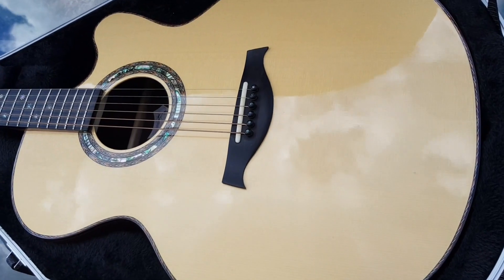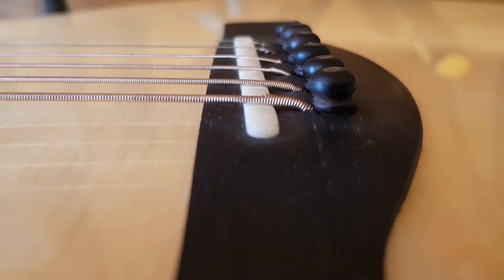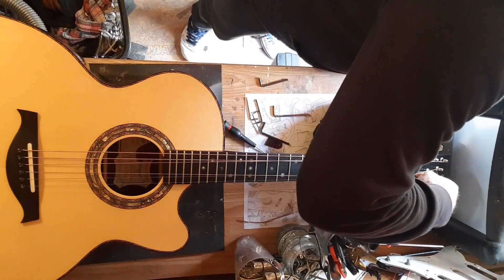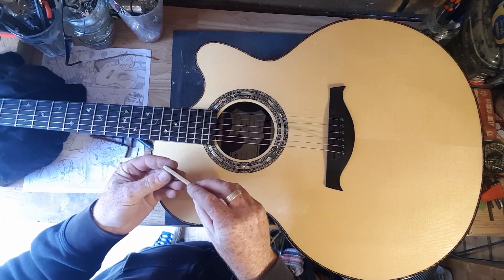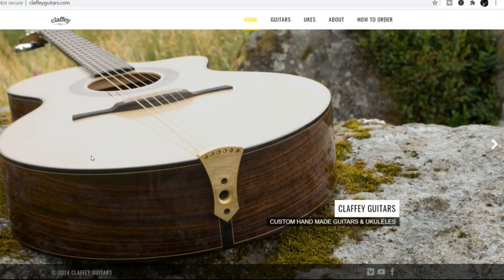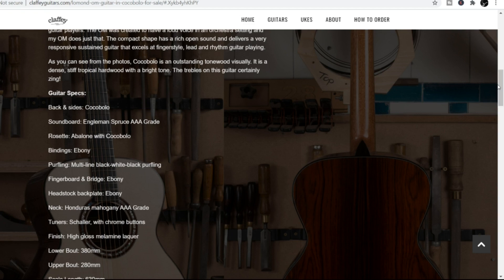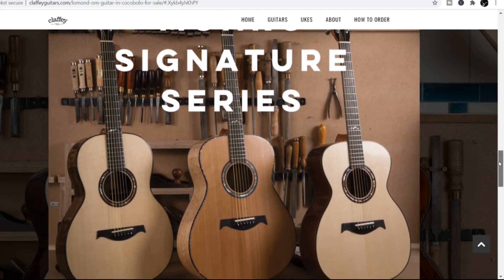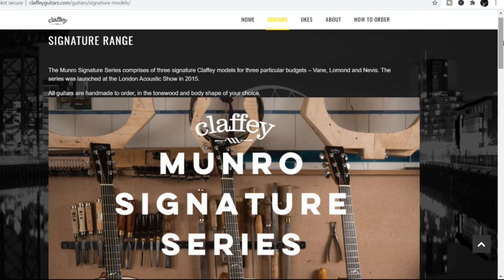Fixing Awful String Buzz On A Rather Lovely Hand Built Claffey Acoustic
String Buzz can happen for many reasons and here is one that is rather easy to fix.

This Claffey Hand Built acoustic is rather lovely so I checked out some of their instruments on their site.

CACHING!

2.
4. Leave a cool comment/ask me a question
5. Tune into my my Weekly Thursday Live streams at 7pm U.K. time
6. Tell your friends :)

Guitars 4 All Go Fund Me Page - Charity donating guitars to people for free:

gf.me/u/xqt56r